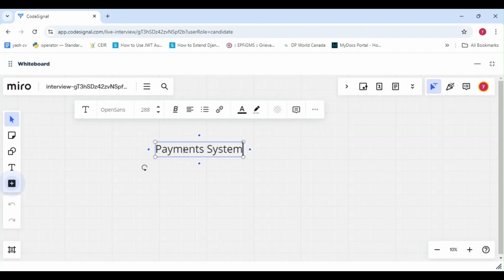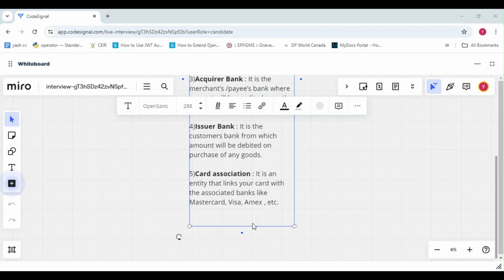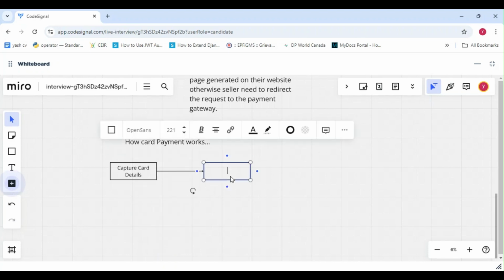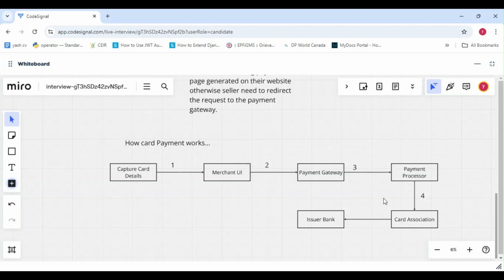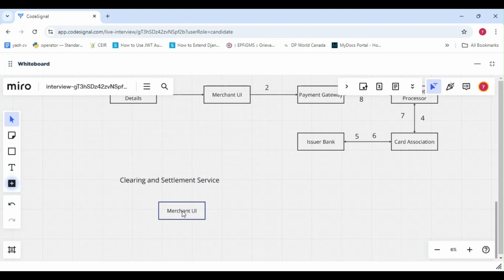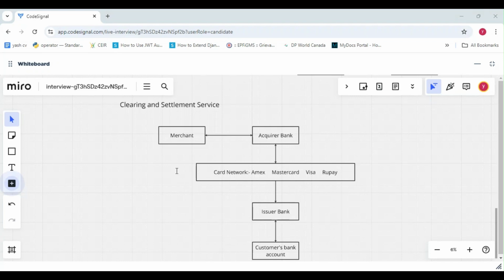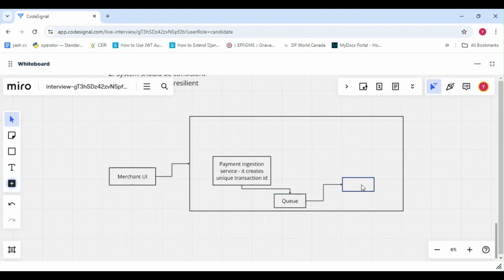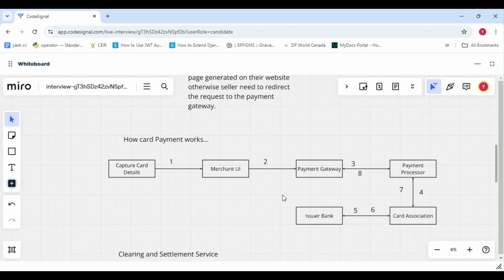Payment Gateway System Design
Happy Coding! 🚀🐍